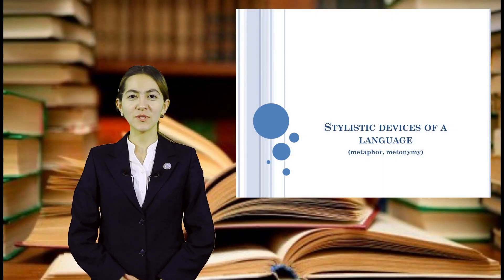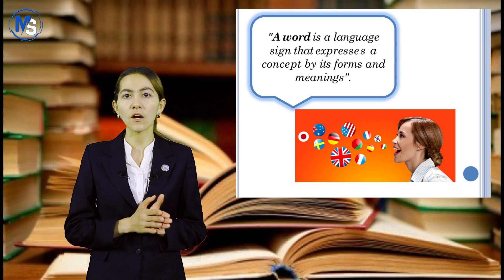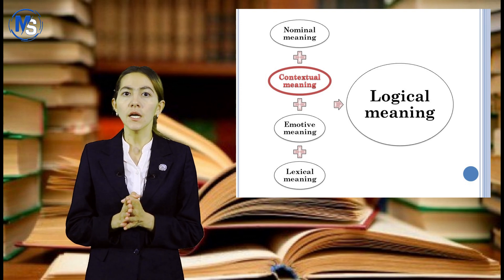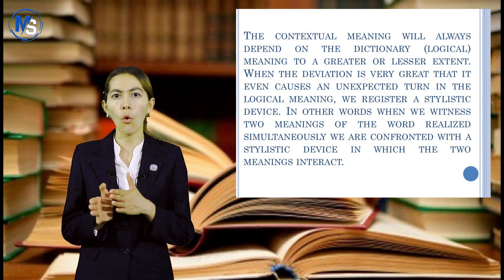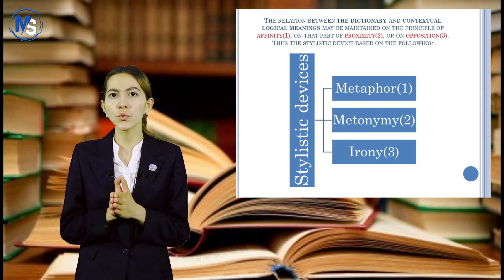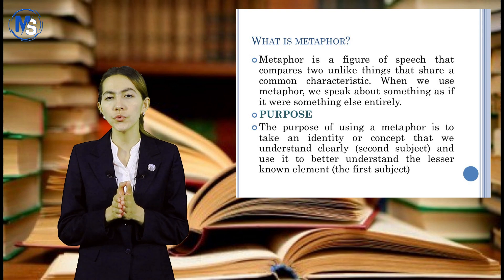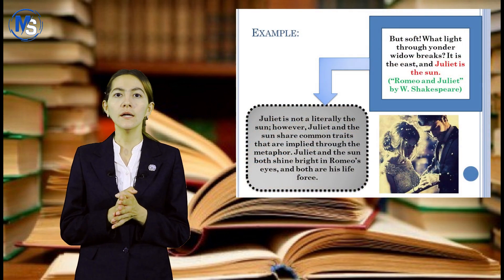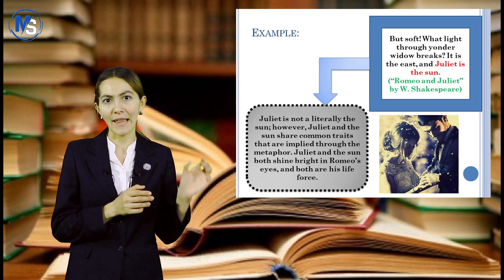Stylistic devices of a language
OTM: Jizzax politexnika instituti
Fan: Ingliz tili
O'qituvchi: F. Mamarizaeva